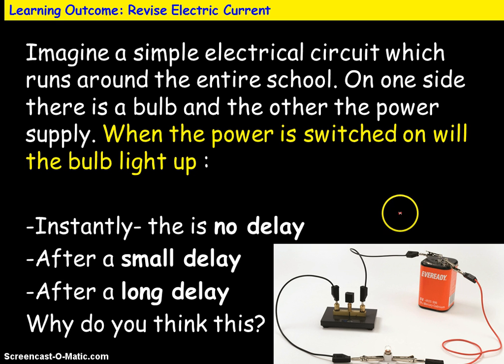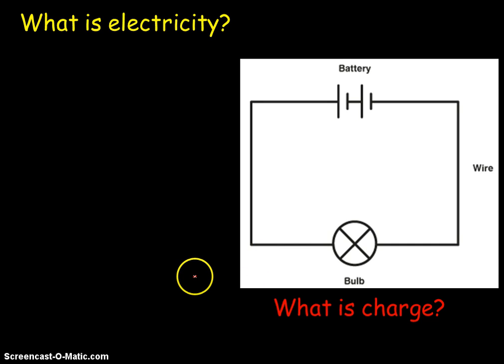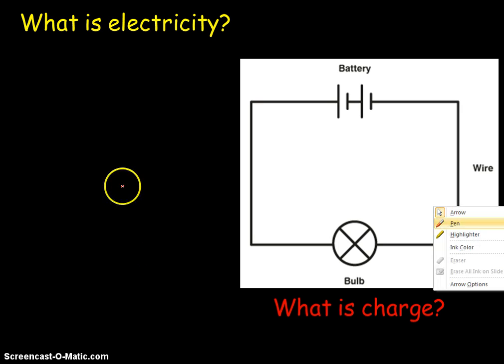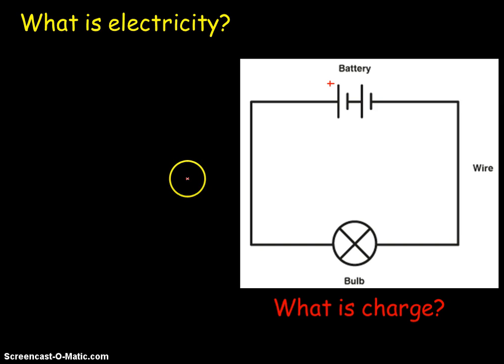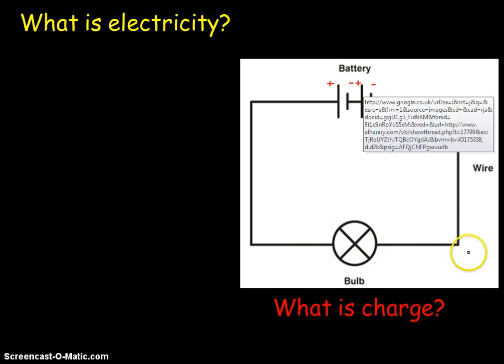Kirchhoff's First Law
Lesson 2 of Module 1 Electric Current for G482